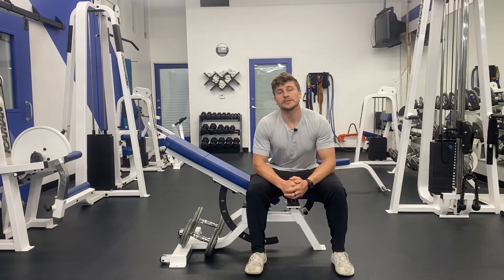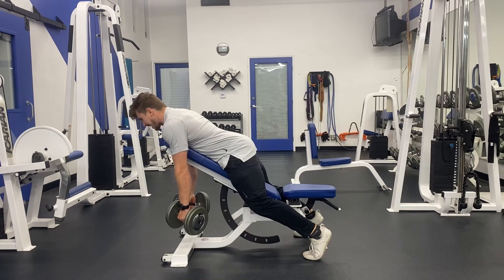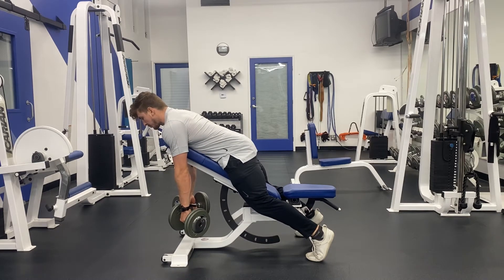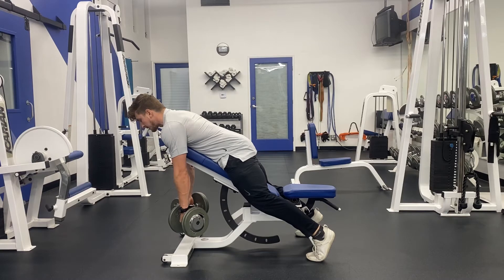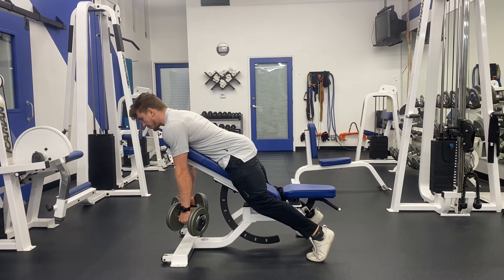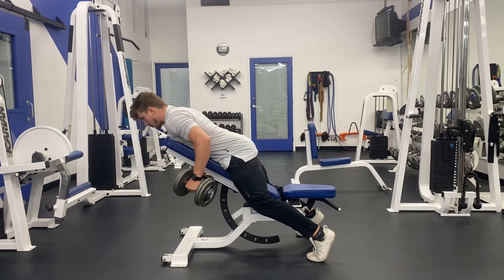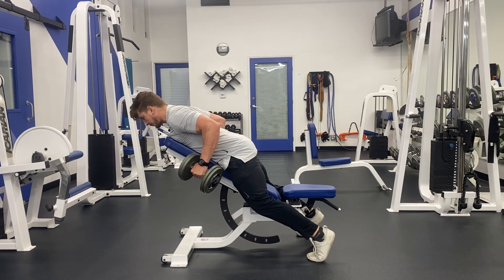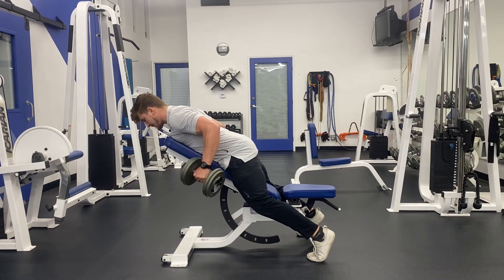Chest Supported Dumbbell Row